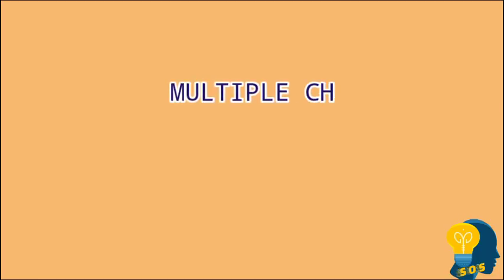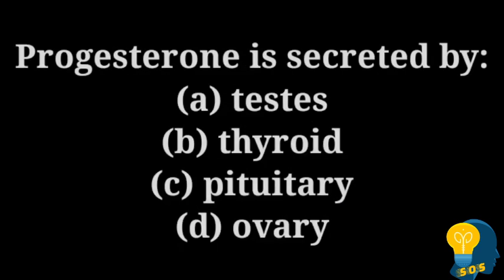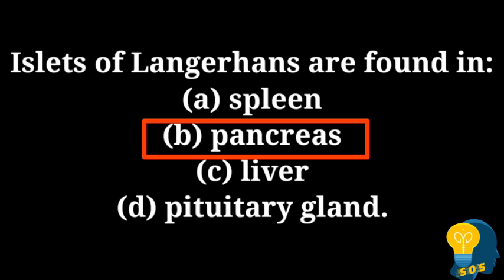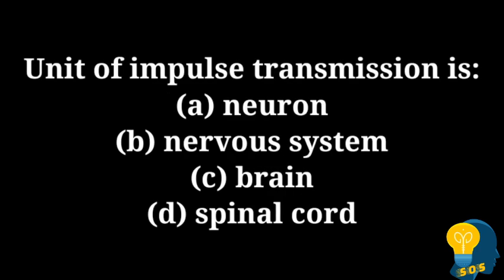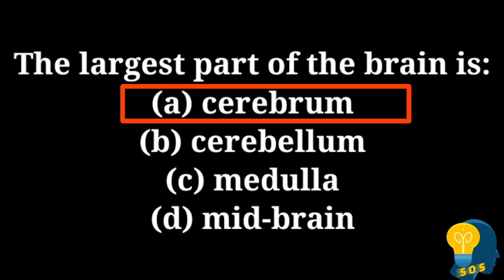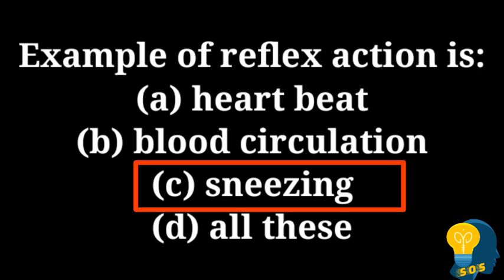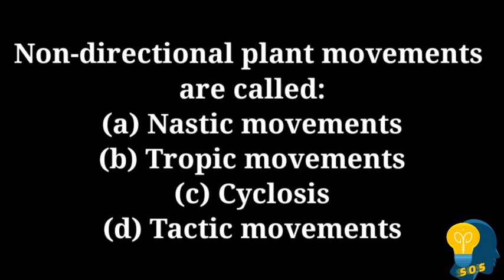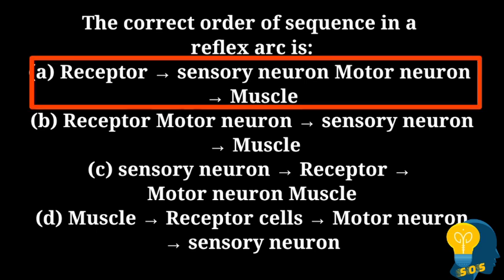SSLC Science MCQ Series-08| Control and Coordination